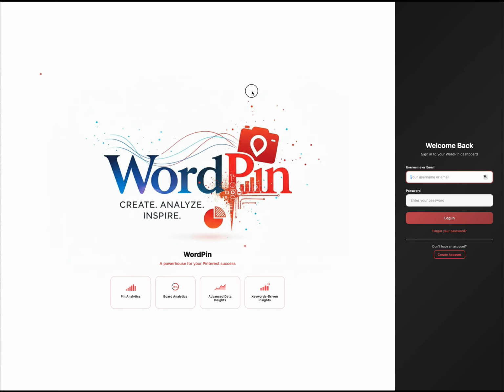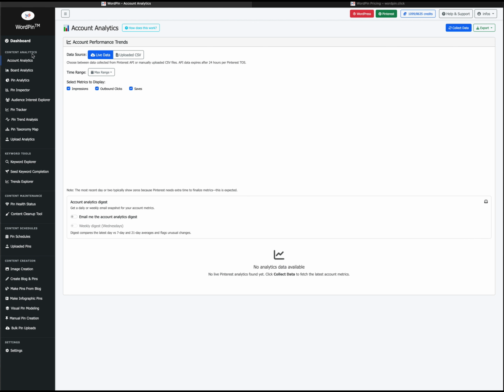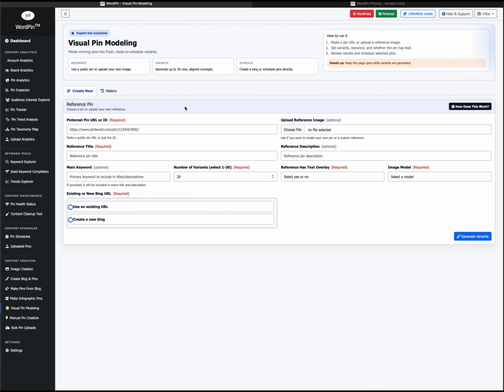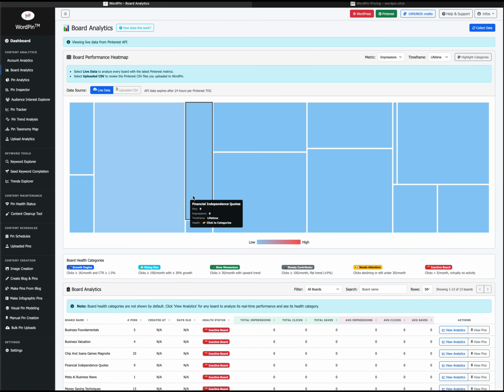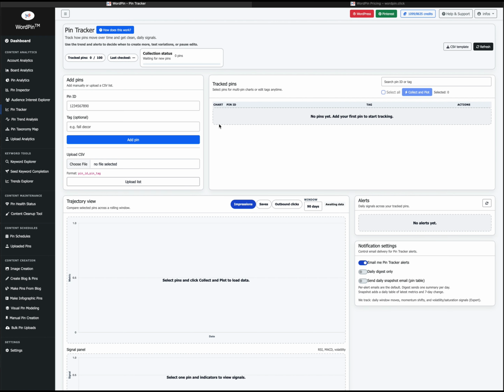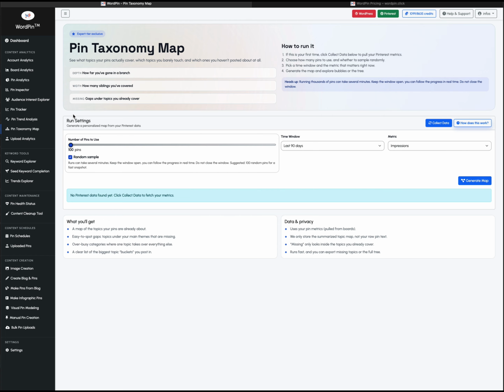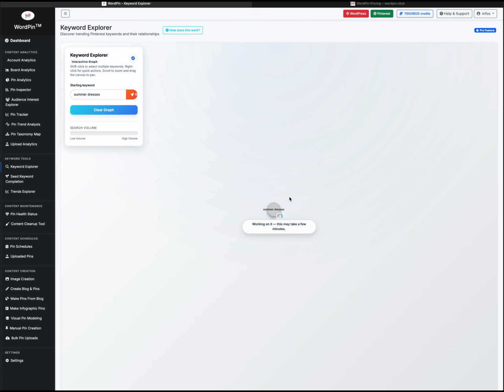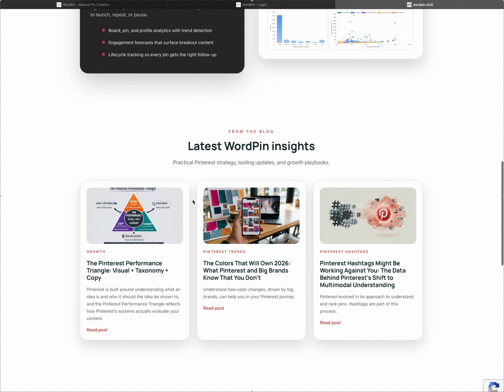The Most Compete Pinterest Tools, A Powerhouse at Your Fingertips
WordPin is THE most complete powerhosue for Pinterest tools that can help your Pitnerest account grow.

Get 200 FREE credits to see how it can help your Pinterest journey.

With WordPin you can:
- create content
- create blogs
- schedule pins
- analyze your Pinterest accont
- analyze your Pinterest boards
- analyze yoru Pinterest pins
- get in-depth UNIQUE insights on what's working and what's not working
- we only use Pinterest approved API, endpoints and data